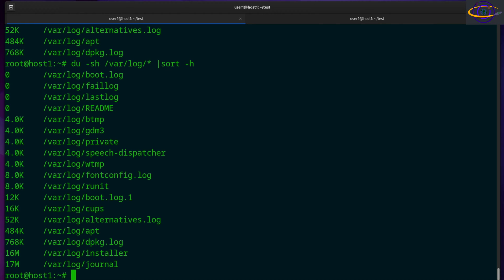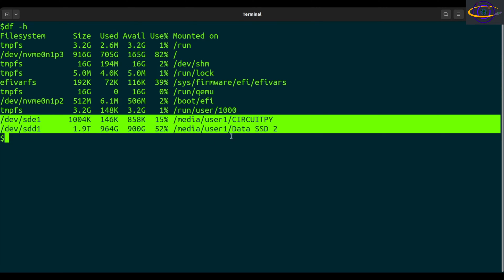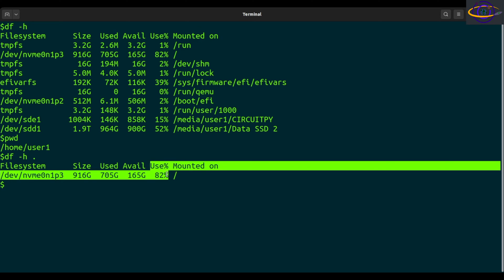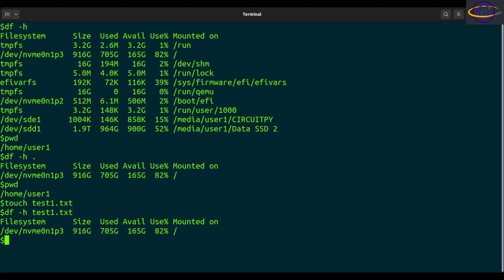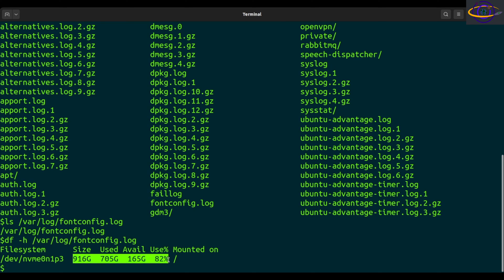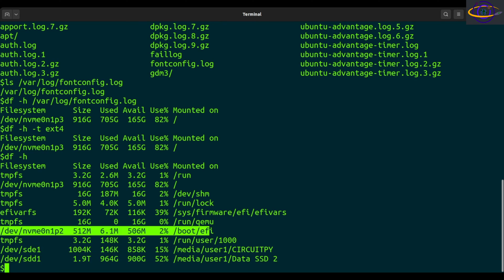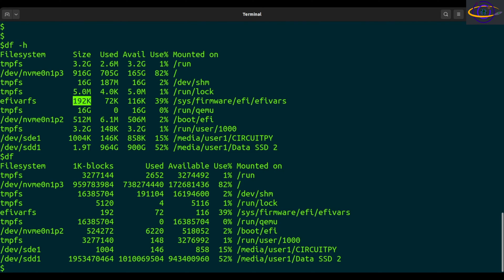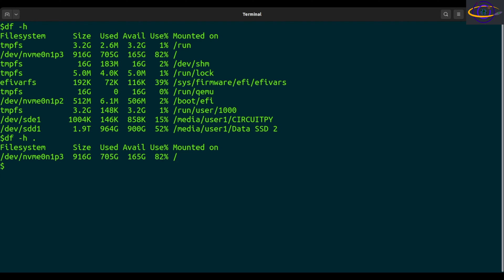Linux Command - df